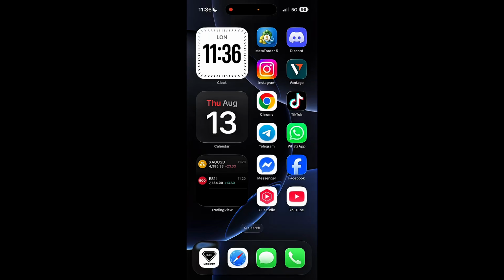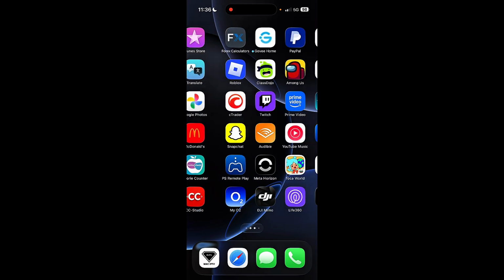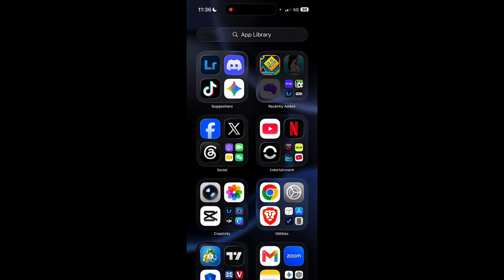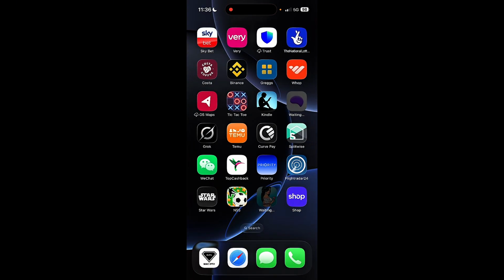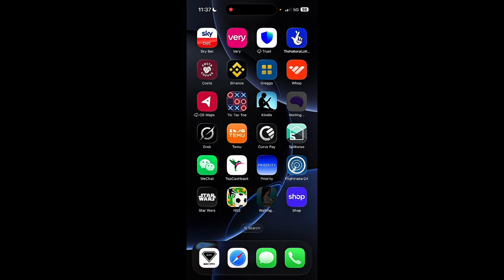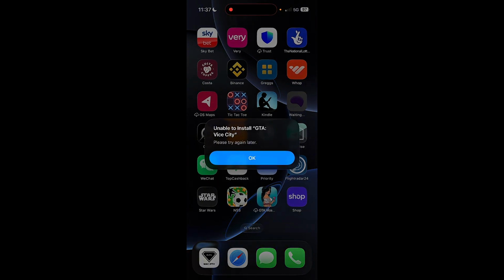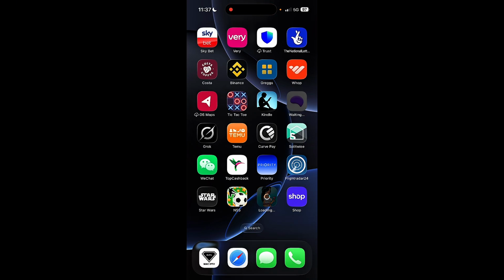How to Fix iPhone App Stuck on Waiting